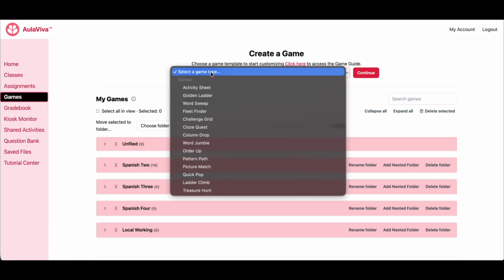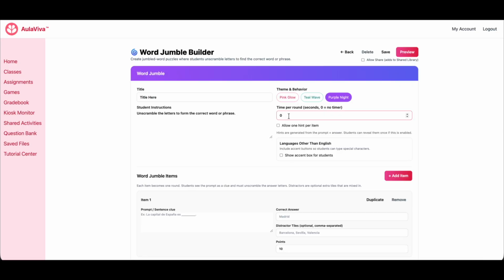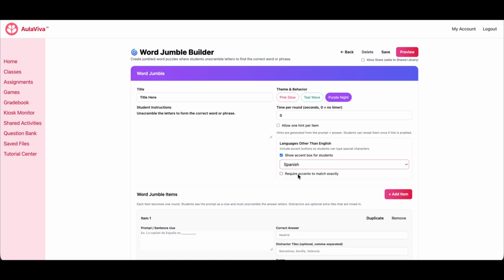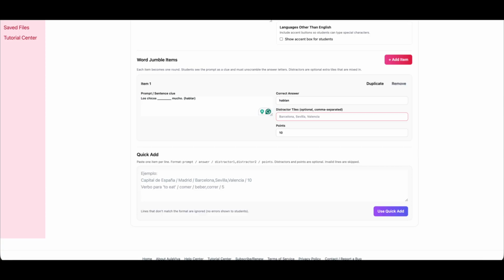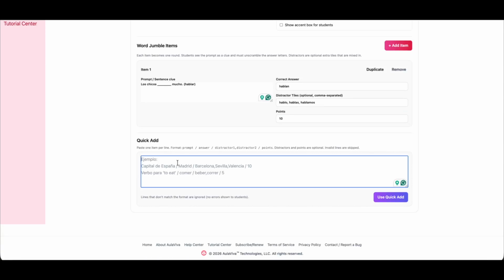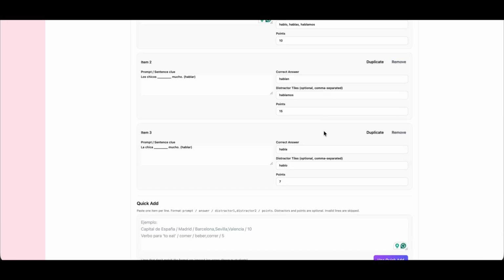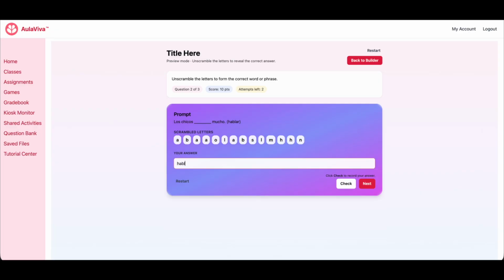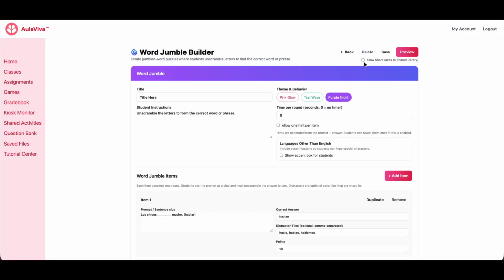Student View & Teacher View How to Create a Word Jumble Game | AulaViva Technologies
Challenge your students to think fast with Word Jumble! In this tutorial, you'll learn how to create a Word Jumble Game in AulaViva while seeing exactly what both teachers and students experience.

From creating the game to watching students play, this walkthrough provides a complete overview of one of AulaViva's engaging game-based learning activities.

Word Jumble is perfect for vocabulary development, spelling practice, language acquisition, decoding skills, word recognition, terminology review, and reinforcing key concepts across all subject areas in a fun and interactive way.

In this tutorial you'll learn:

How to create a Word Jumble Game
How to configure the game settings
What the game looks like from the teacher's perspective
What students experience while playing
Best practices for creating engaging vocabulary and word recognition activities

Word Jumble encourages critical thinking, reinforces vocabulary, strengthens spelling skills, and keeps students actively engaged while making classroom review both educational and fun.

Explore more tutorials inside the AulaViva Tutorial Center and discover powerful tools designed to make learning more engaging, interactive, and enjoyable for every classroom.